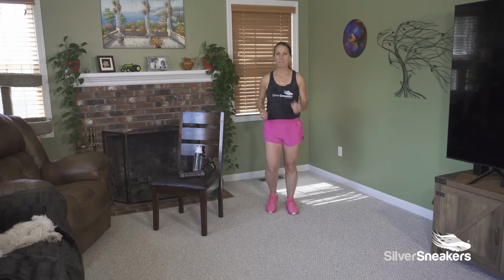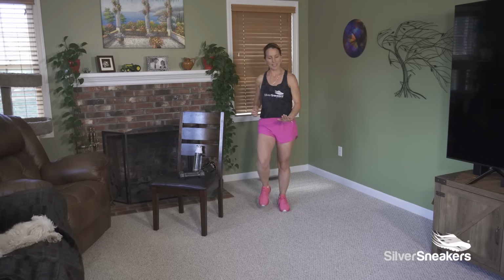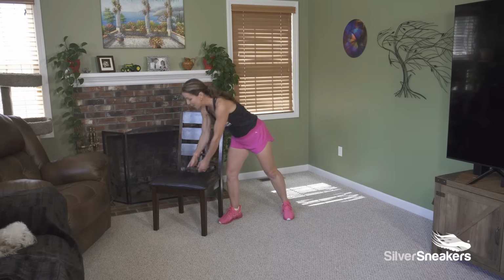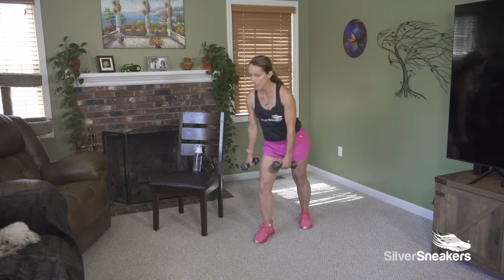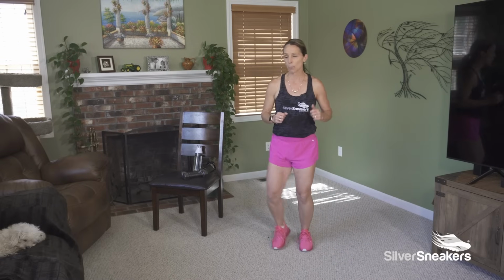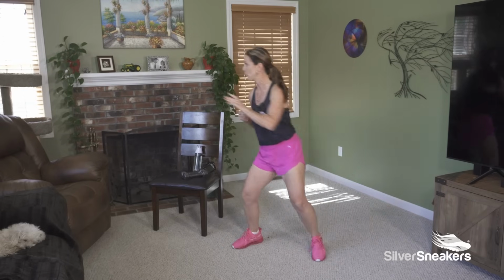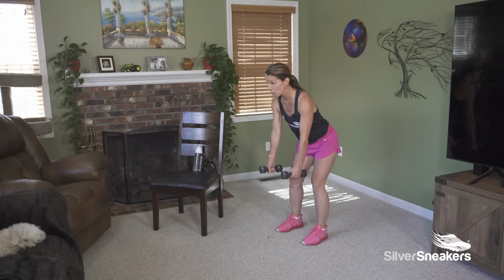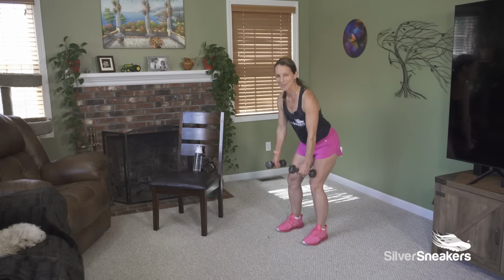Exercise For Seniors With Osteoporosis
Osteoporosis is a common bone disease that develops when bone mass and bone mineral density decrease. Follow along with this workout routine and begin working towards rebuilding bone strength that may have been lost as a result of osteoporosis.

As there are different stages of osteoporosis, it's important to discuss your personal fitness needs with your doctor before trying out a new workout.

Do you enjoy our SilverSneakers YouTube videos? We offer a variety of class formats and instructors for you to choose from.